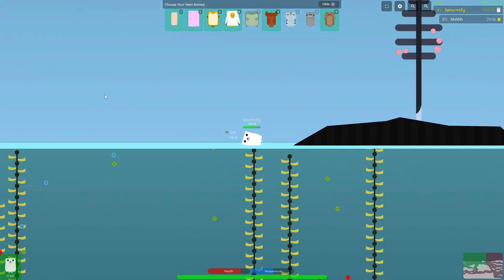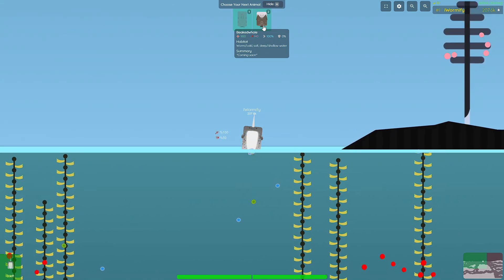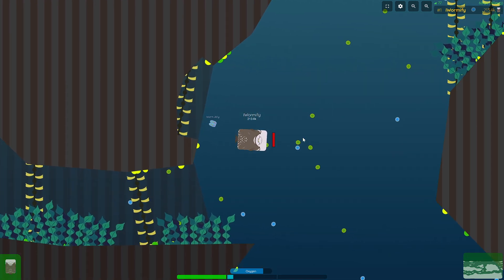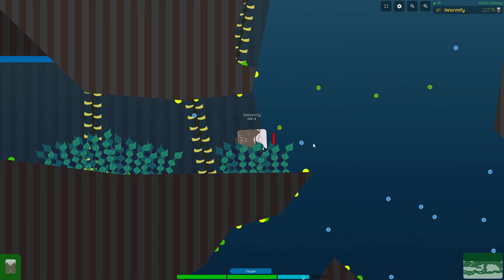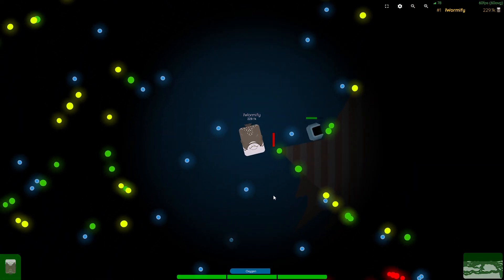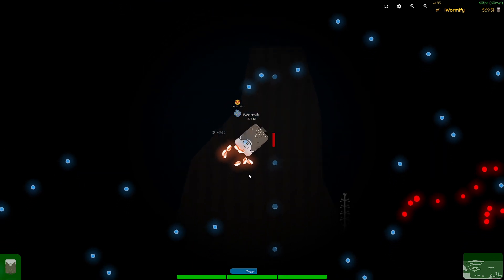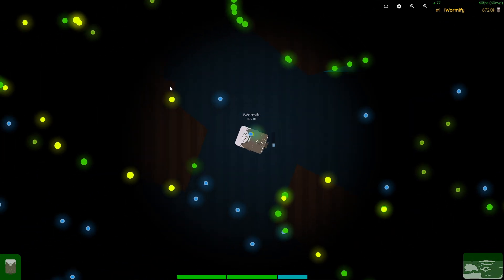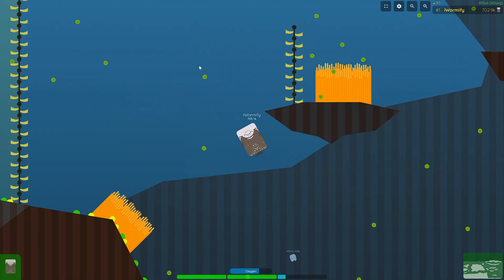BEAKED GOT NERFED! (NEW Deeeep.io Beta Testing Daily Part 15)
STREAMING BETA LIVE ON TWITCH 6-9 PM PST
NEW BETA TESTING DAILY SERIES PART 15